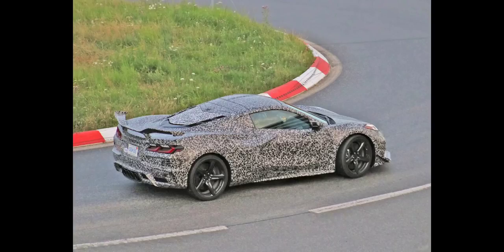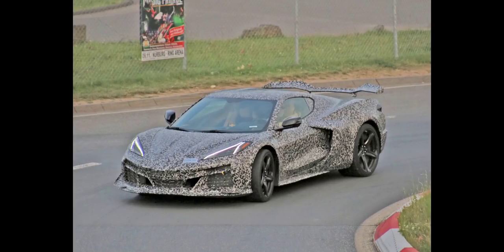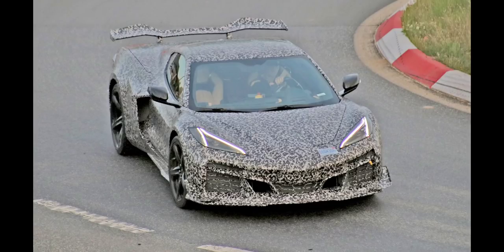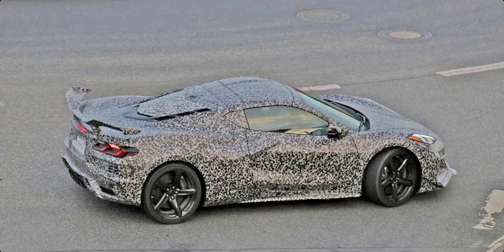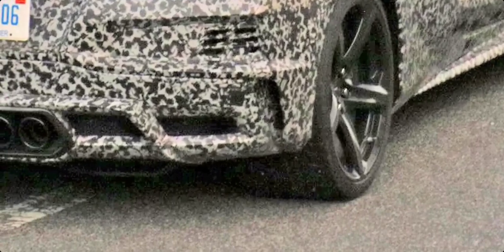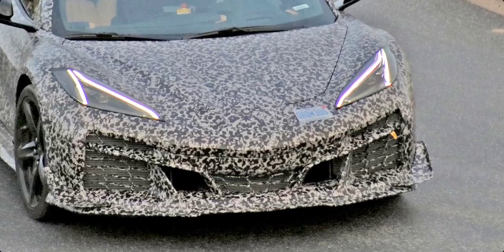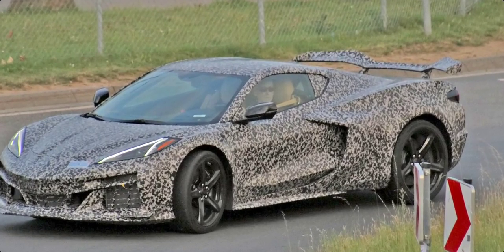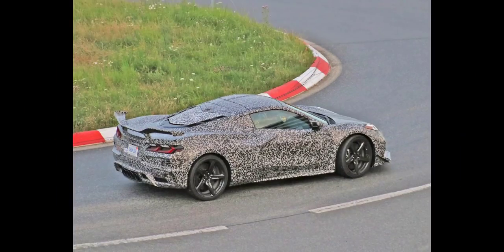NEW C8 Z06 SPY PHOTOS!! Minimal Camo! 2023 C8 Corvette Z06 First Look!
We finally get a full view of the angles and body lines on the 2023 C8 Corvette Z06!! New spy photos just released today!

Topics Discussed:

2023 C8 Corvette Z06
C8 Corvette Z06 Wing
C8 Corvette Z06 Wheels
C8 Corvette Z06 Front End
C8 Corvette Z06 Exhaust